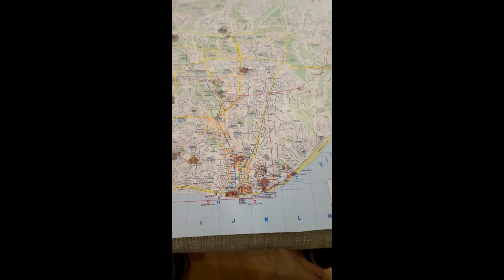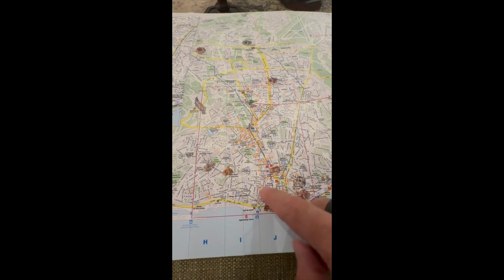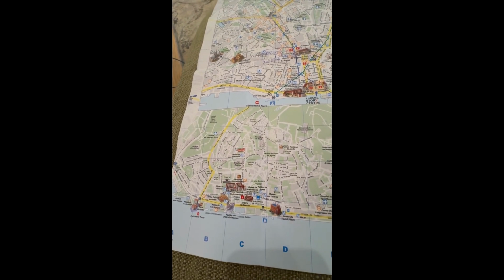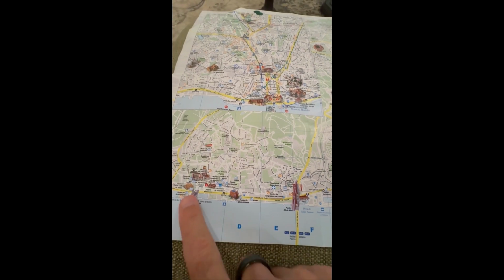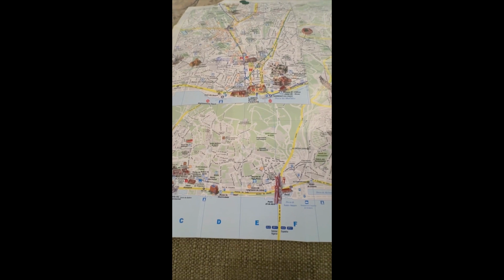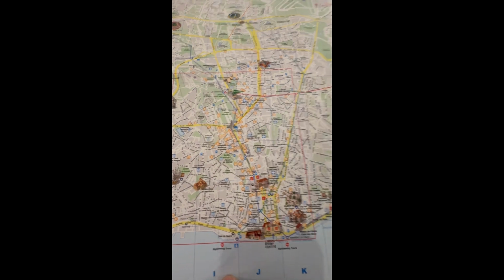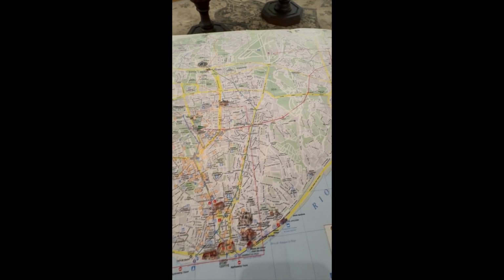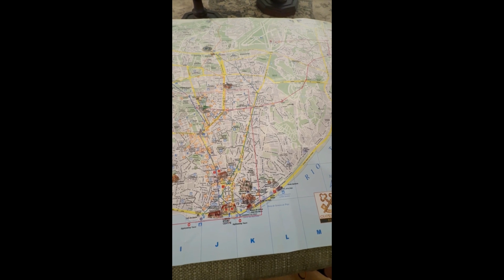Walking in Lisbon Stop Making This Common Mistake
Lisbon is one of the most walkable cities in Europe and it can also surprise you fast if you are not prepared. In this video we break down the most common walking mistake people make in Lisbon and exactly how to avoid it so you can explore more, stay comfortable, and enjoy the city without getting slowed down.

We cover simple practical fixes you can use immediately, plus a few quick tips we wish we knew earlier. Expect real world advice from our trips, not luxury travel, and plenty of local flavor along the way.

And give this video a thumbs up so more travelers can find it.